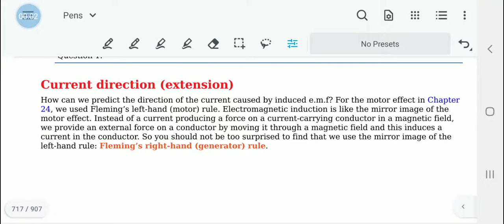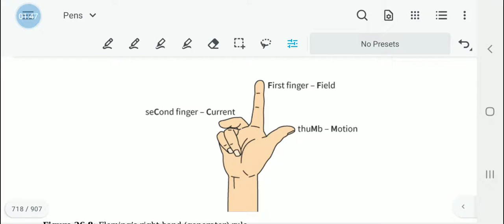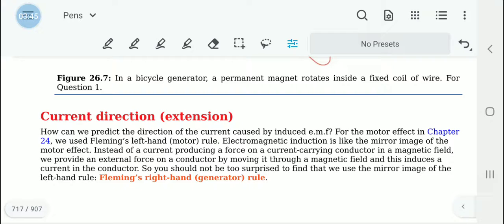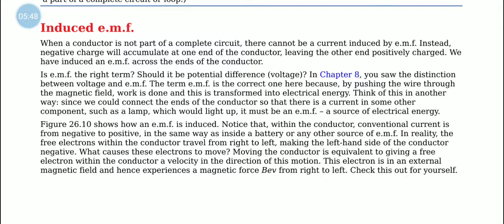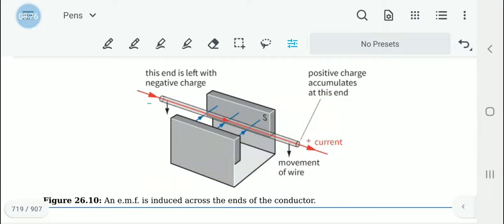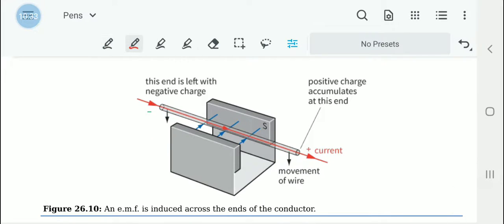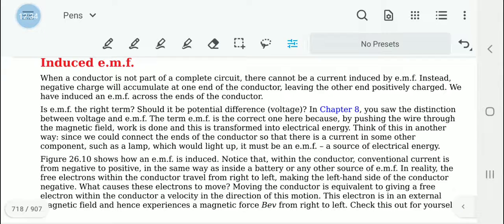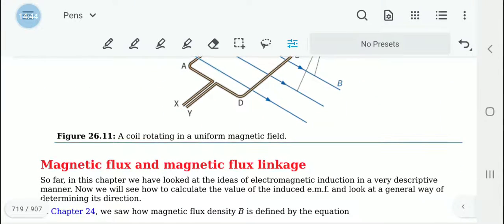Physics Chapter 26 Theory 2